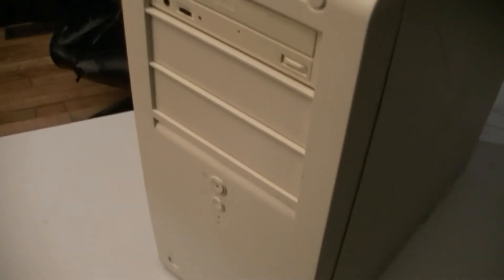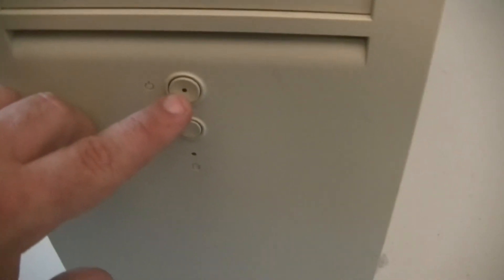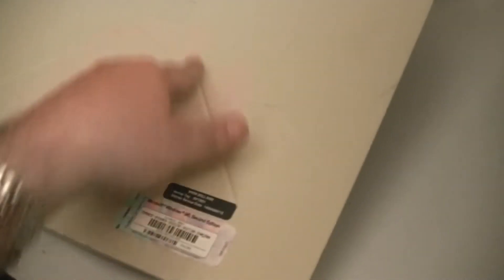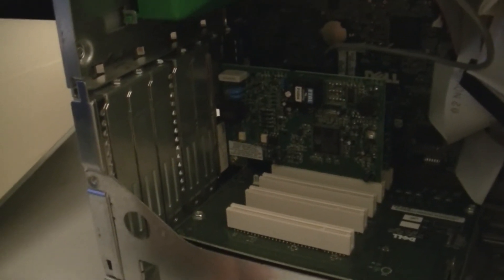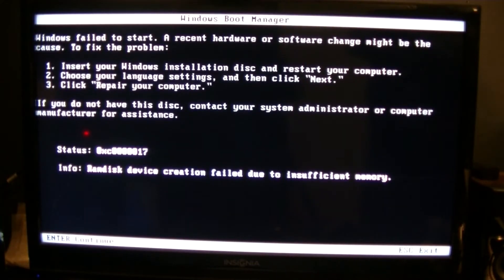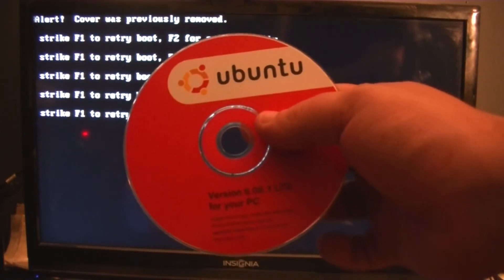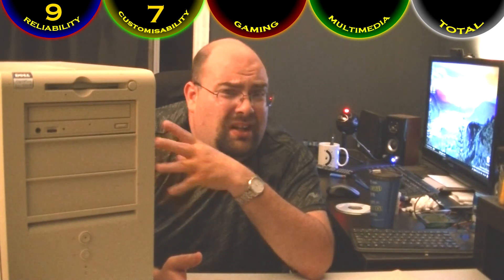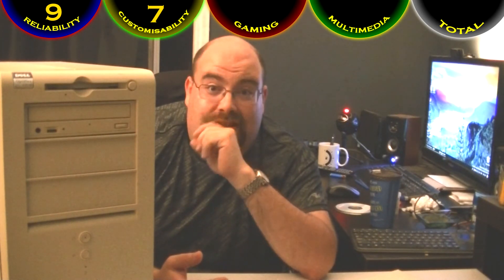Dell Optiplex GX110: Ebay goldmine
Today's computer is a boat anchor, yet reliable machine worth your fortune on Ebay.